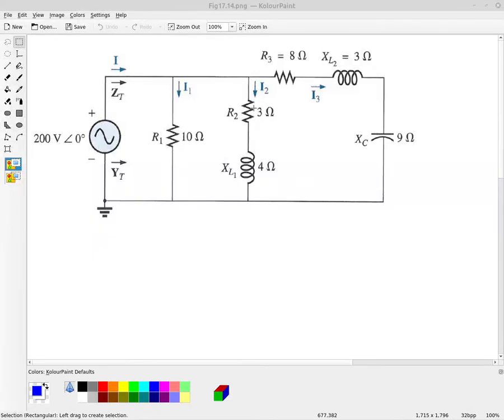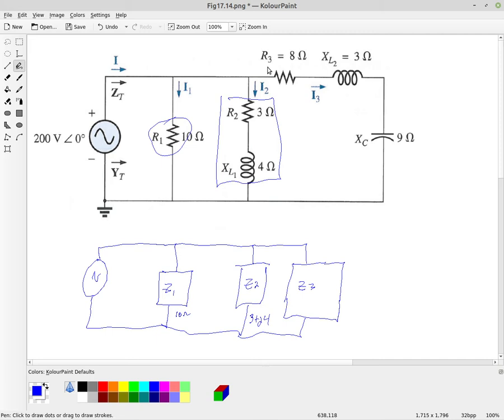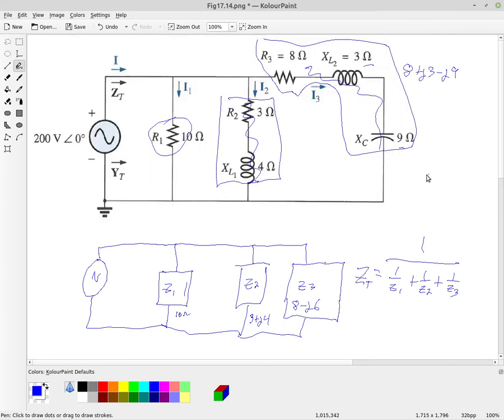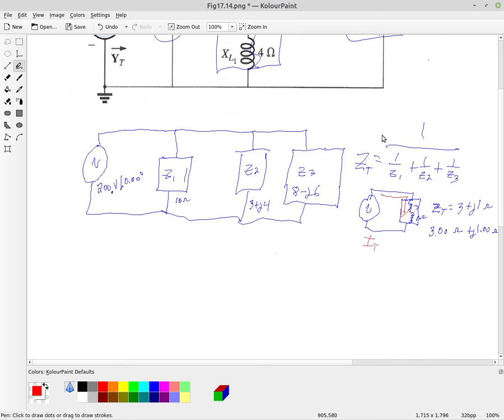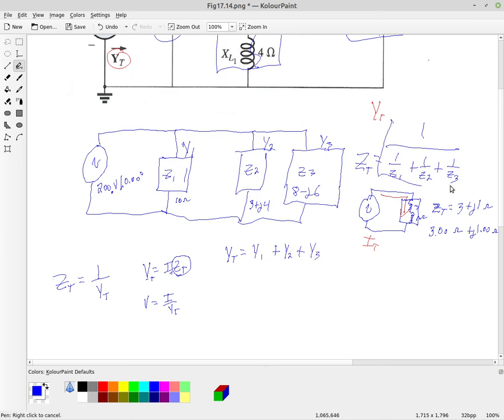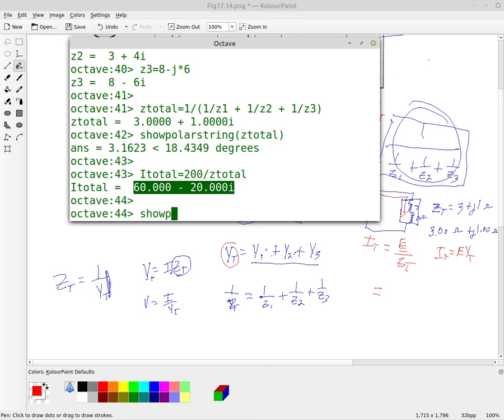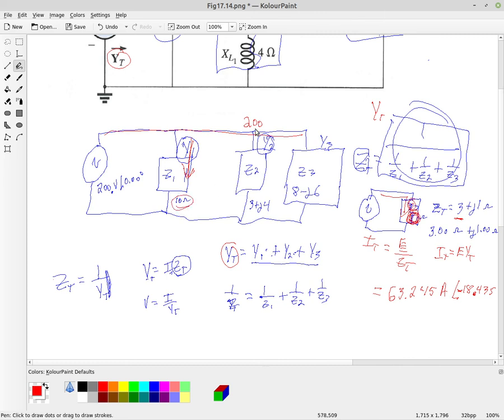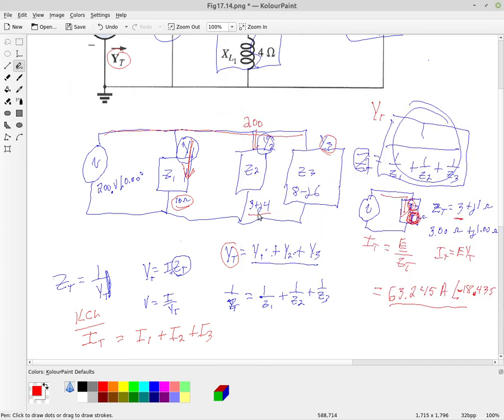acSp21 Series Parallel Circuit Analysis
Calculate total impedance and currents, verify using Kirchhoff's current law (KCL).  Admittance is also introduced.